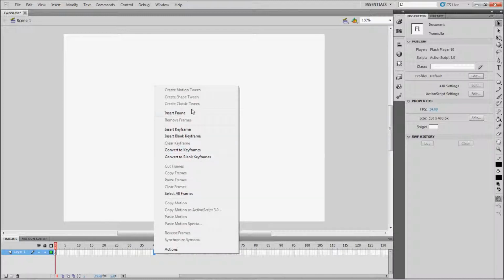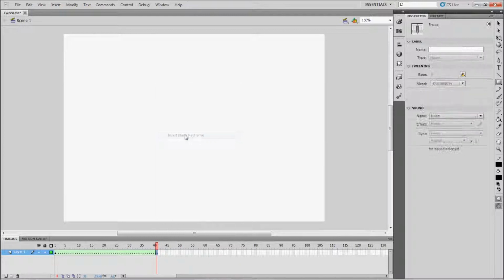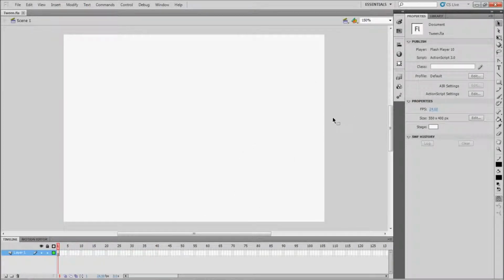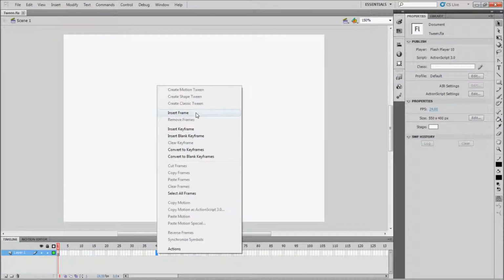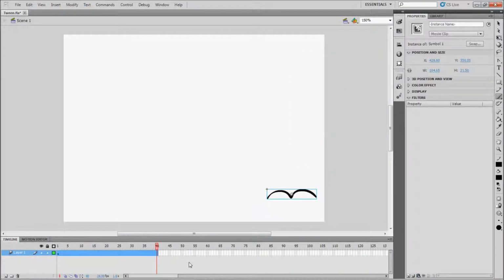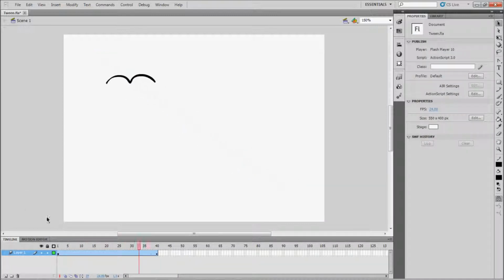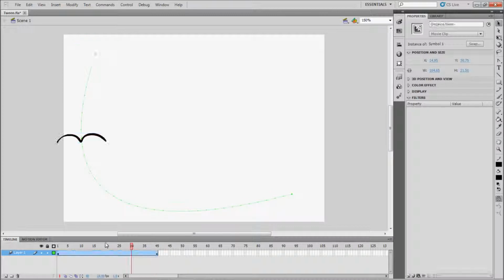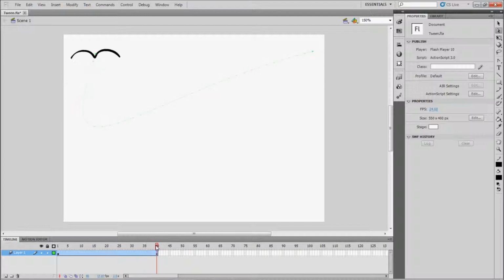Tweens in Animation TUTORIAL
Quick and Easy Tutorial on How to Create Shape Tweens and Motion Tweens in Adobe Flash

I do not own the sounds in this video.